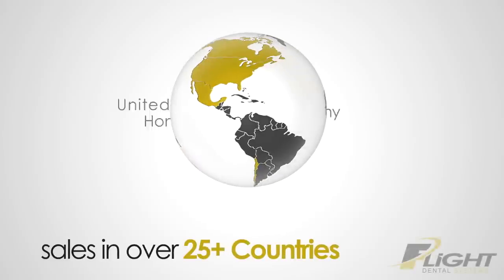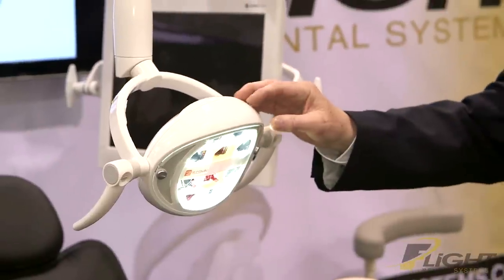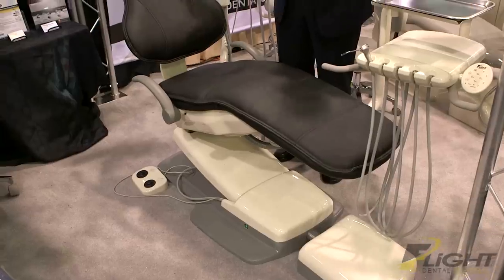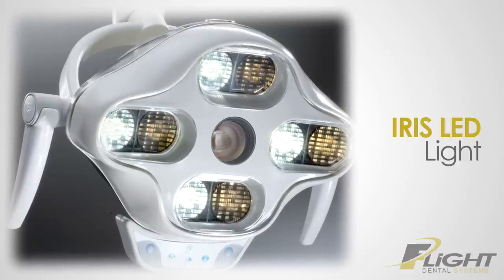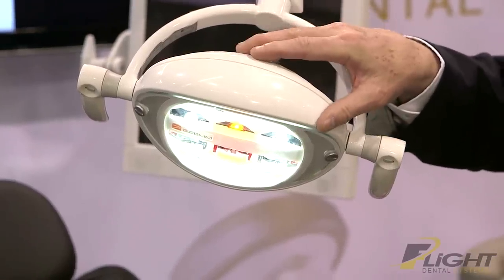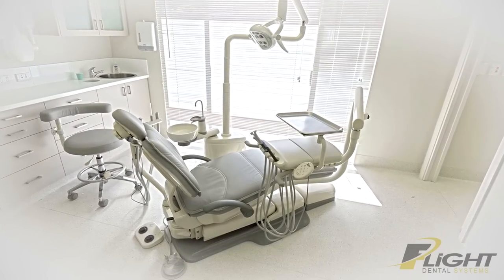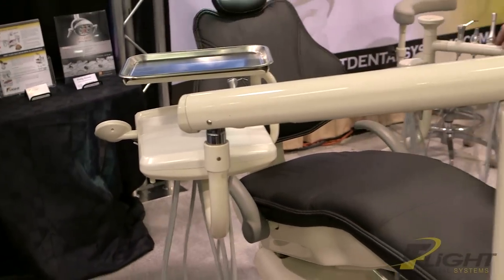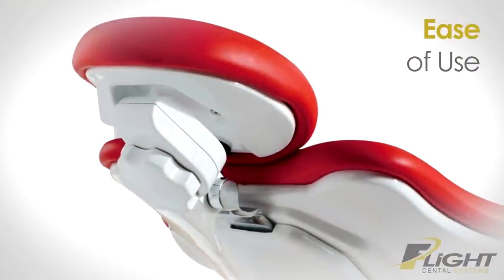Flight Dental Systems - Corporate Video - Canada Dental Chair Manufacturer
ISO 9001 and ISO 13485 Certified. Health Canada, FDA, TGA, CE Mark, SFDA Approved.

Visit us at the next major Dental Trade Show.